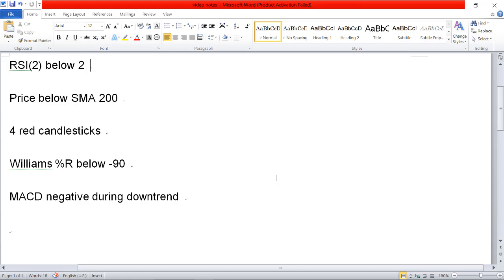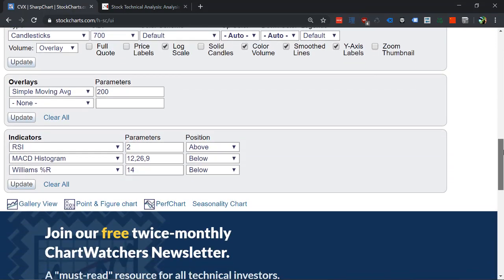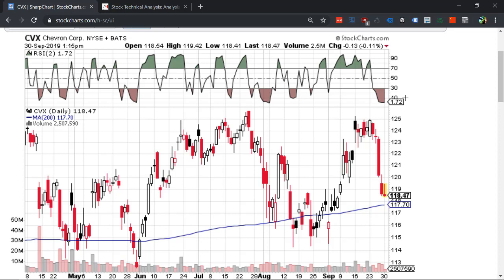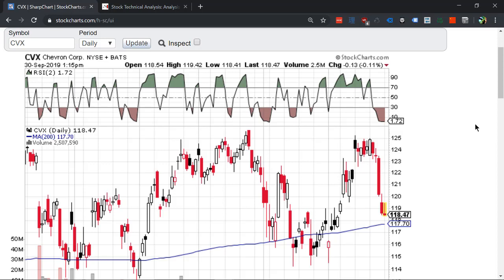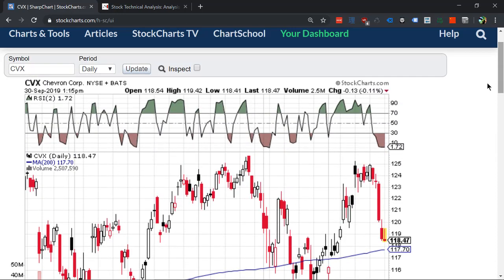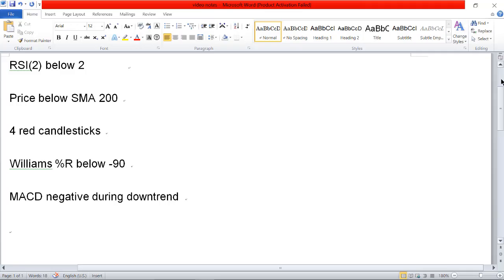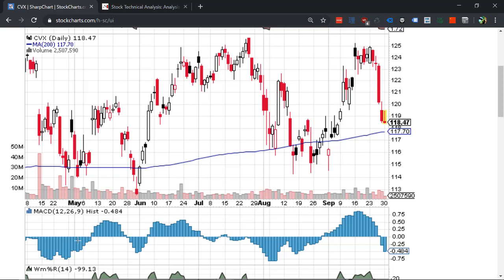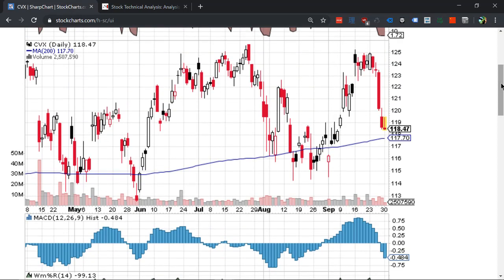How to Trade Trend Reversals 2020 📈 The Basics and Secrets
Trading via trend reversals can be highly profitable. However, this trading strategy requires you to pinpoint the top or bottom of a trend, which can be a difficult task. This video will show you how I find reversal trade opportunities; add it to your skillset now.

or check out the Stocktalk Podcast!